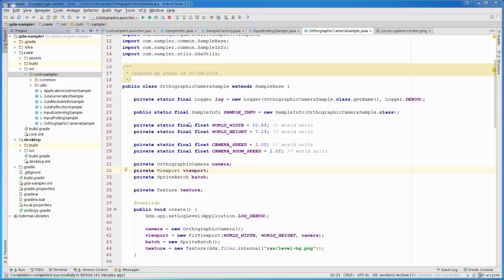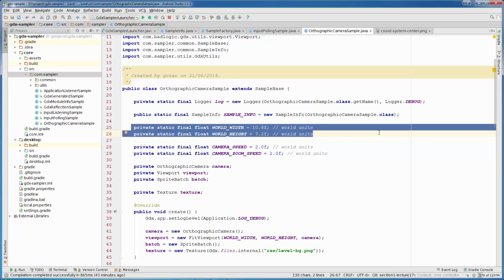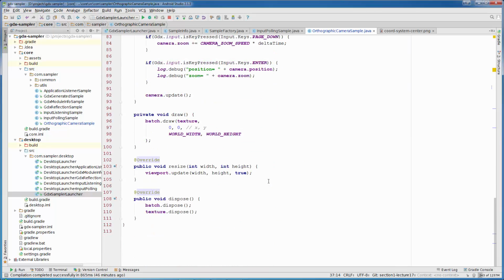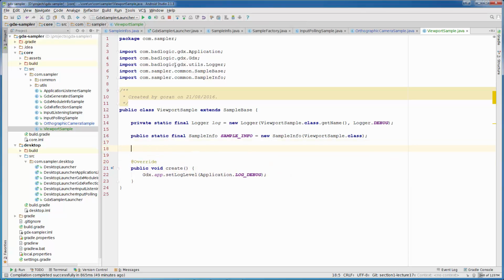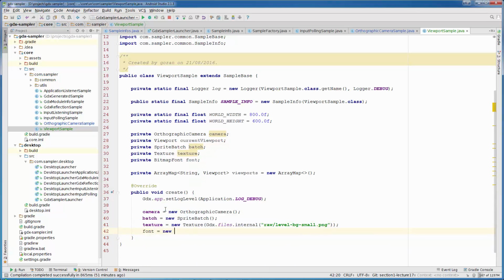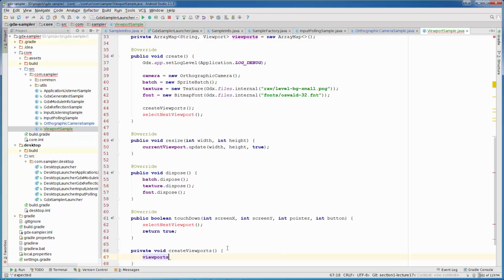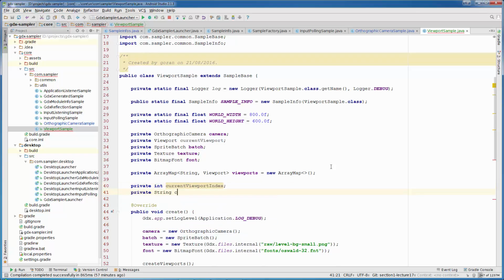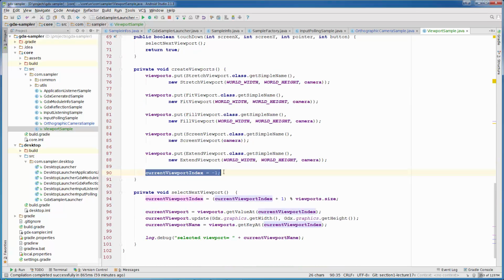Promo Java LibGDX Game Development with 90% off video course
This is only LibGDX Course that will teach you how to use Entity Component Systems to create games with LibGDX Java Game Framework.

This course is completely project based, and we are going to create fully featured games from scratch using different approaches and techniques that LibGDX offers.

We will start with simpler games so you will be comfortable if you never used LibGDX before.

If there are any problems or issues that you encounter i will try to respond as fast as possible with as much details as i can, sometimes I may ask you to send me your code which will make it a lot easier to help you. That way you will benefit even more from this course.

We are going to start step by step, from drawing simple image to creating nicely structured and extensible game.

With step by step approach you will be introduced to main libGDX concepts and you will learn enough details to understand how everything works.

We will go through important LibGDX classes (Camera, Viewport, Batch...) step by step which should give you enough information on how to use those classes and how they work.

All project files will be included and you are free to use them for anything that you like, personal or commercial use. Through the course we will create utilities that will help us to debug games, all utilities can be used in personal and commercial use. The only limitation is that you cannot use assets or material from this course to create another course.

In this course whenever we learn something new, we are going to create simple example or experiment and after that we will apply that knowledge to game.

Lets take a look at the games and what are we going to learn inside of this course.

First we will make tool that has libGDX application embedded in itself which will help us to easily run and test simple experiments. Through experiments you will learn details needed to create your own game from scratch.

All the experiments will be in same project so you can always go back and check simple example to remind yourself and see how it works.

After creating tool we will make simple game called Obstacle Avoid. In this game goal is to survive as long as possible and avoid obstacles that fall from the sky. Besides of creating our game logic we are going to create menus and different screens that our game needs.

You will learn how to manage assets in our game and benefits of using asset manager. When we complete our games with first approach we are going to learn how to use Entity Component Systems to recreate same games and compare what is different.

You will learn different approaches so in your future games you can start with any approach that is best for your game.

After learning all approaches you will be equipped with more than enough knowledge to continue improving yourself in the field of game development using LibGDX Java Game Framework. You will be able to create your own games and game prototypes from scratch.

If you ever had an idea for great game, then enroll in this course and learn all the tools and knowledge that you need to develop your next hit game.

Note: This course is mainly aimed for beginners, some of content could be also useful for advanced LibGDX users.

Over 20+ hours of content and more coming.

Enroll Now and you wont be disappointed!